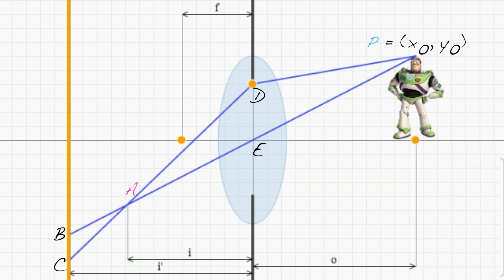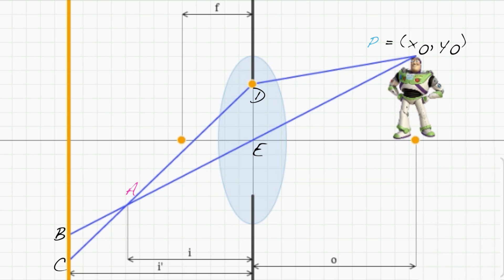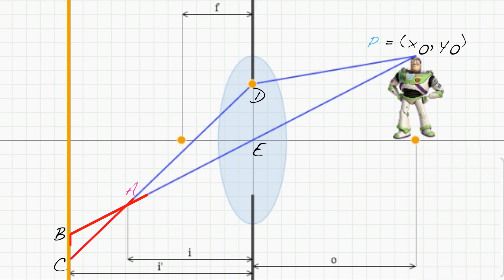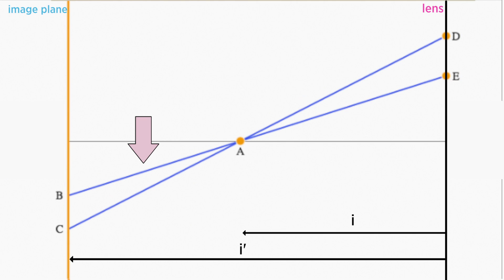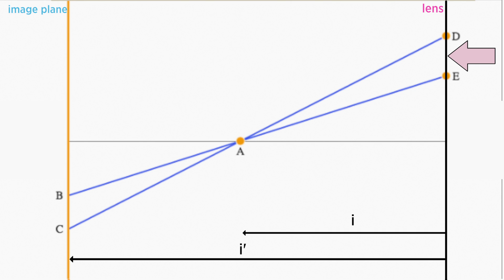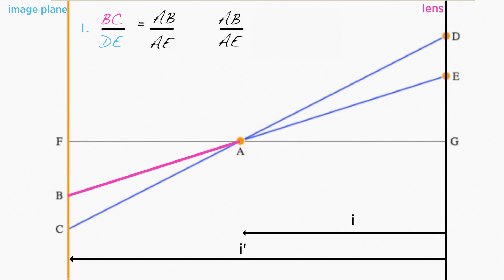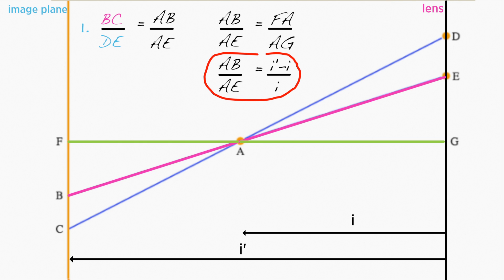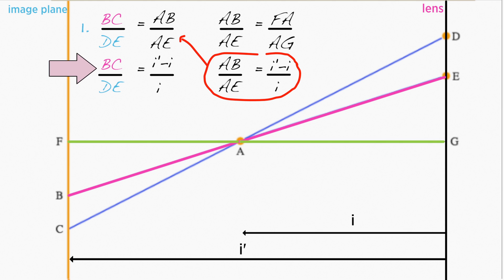Algebra of focus | Virtual Cameras | Computer animation | Khan Academy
In this video we develop a formula which tells us how big the circles of confusion are when an object is out of focus.